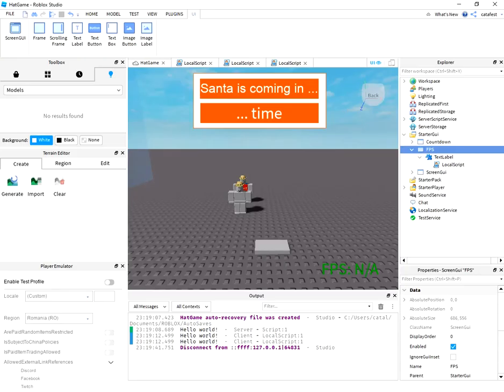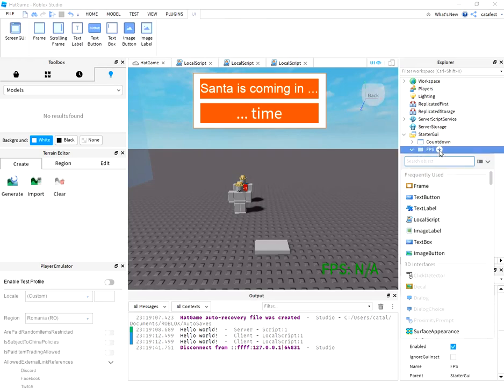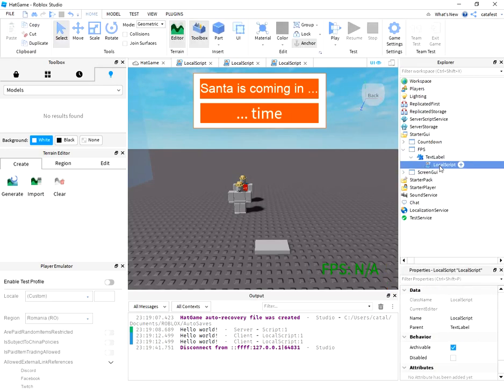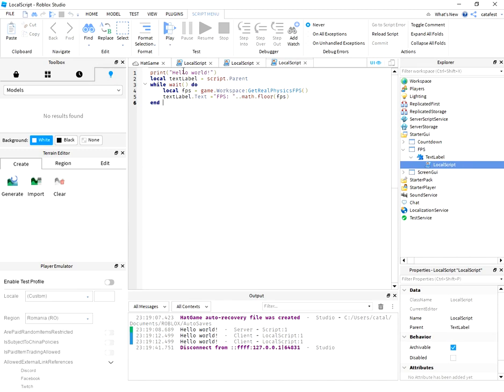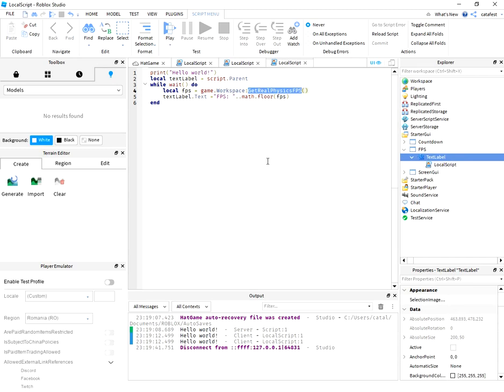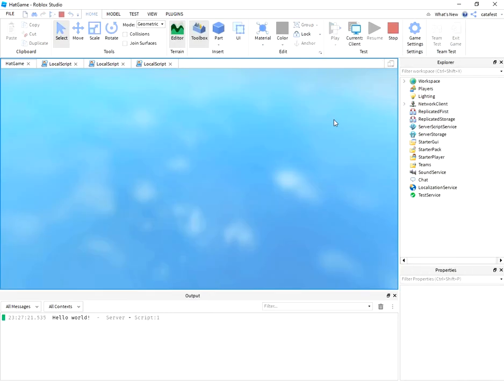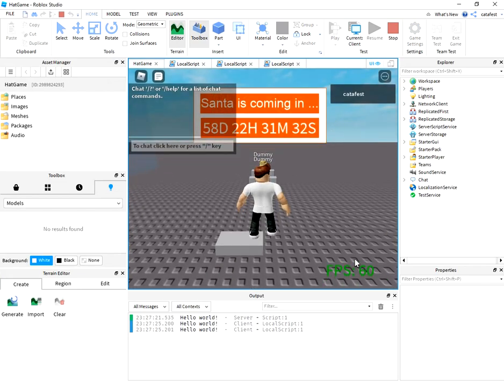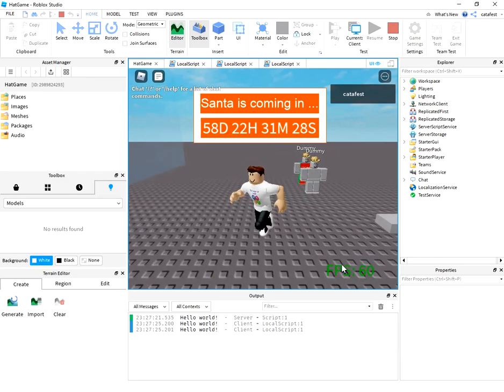Roblox frames per second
This is a simple video tutorial about how can show in the Roblox game the number of frames per second.